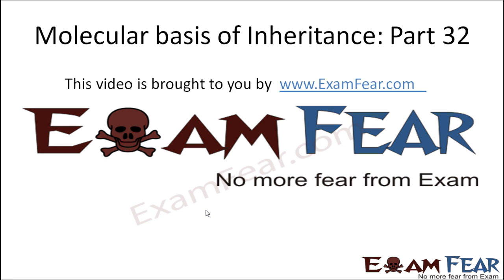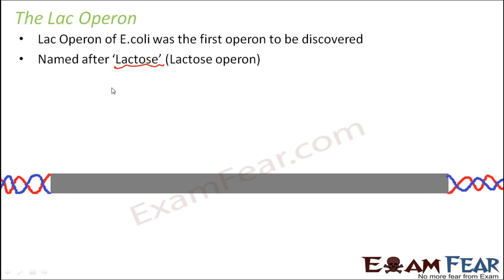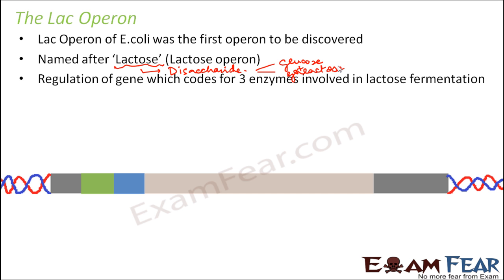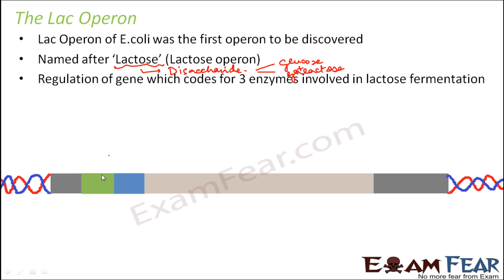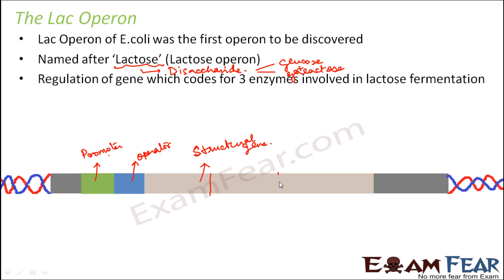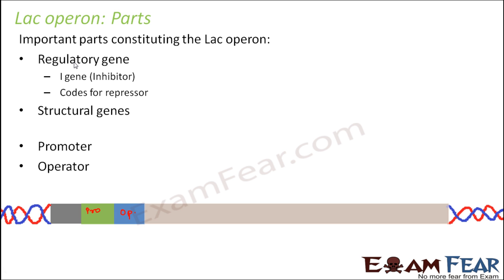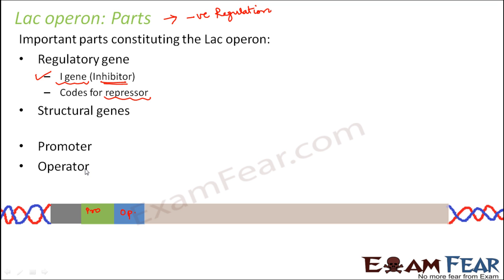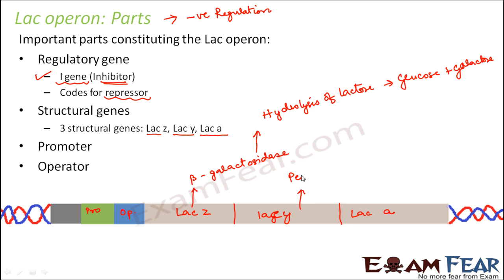Biology Molecular Basis of Inheritance part 32 (Lac Operon : Parts) class 12 XII